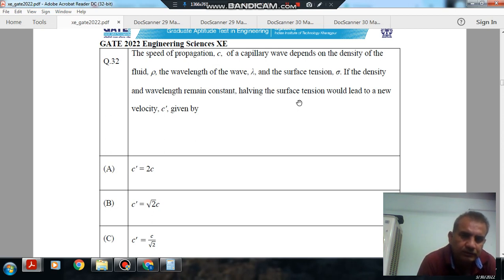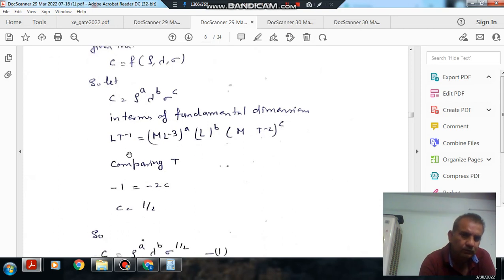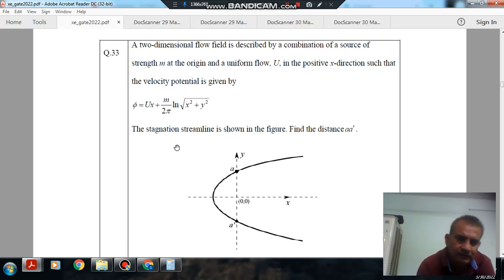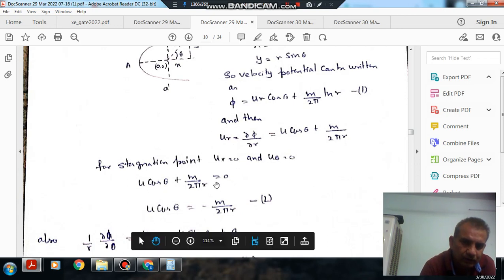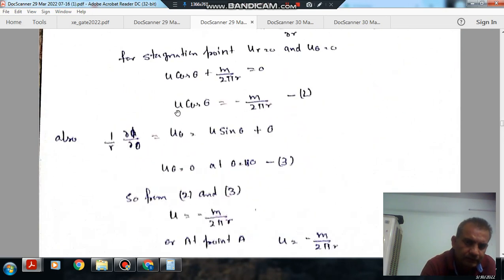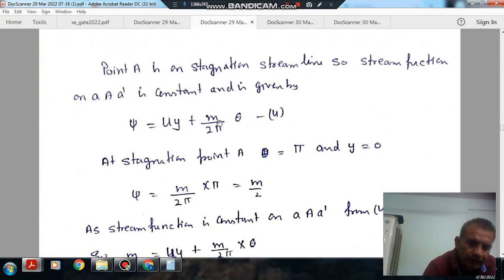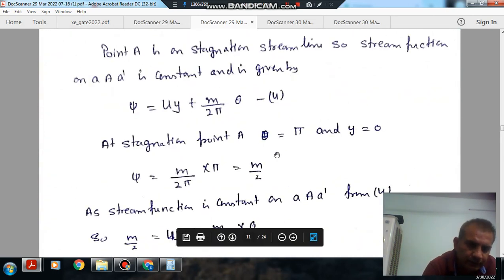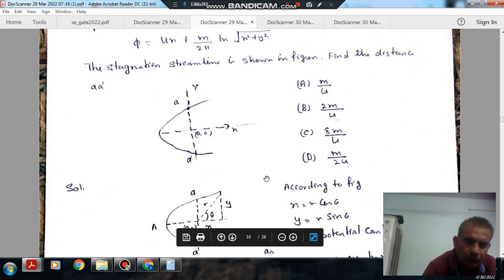gate 2022 XE fluid mechanics solution (Q32 to Q33)